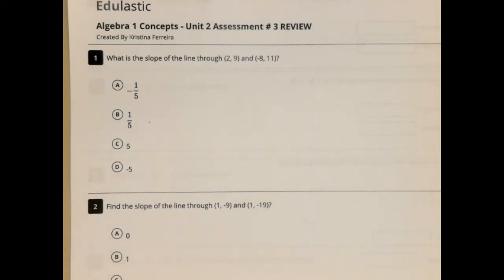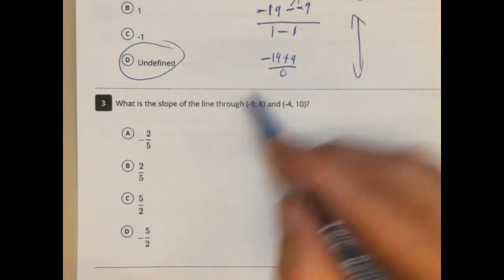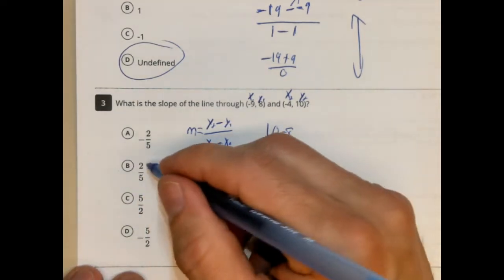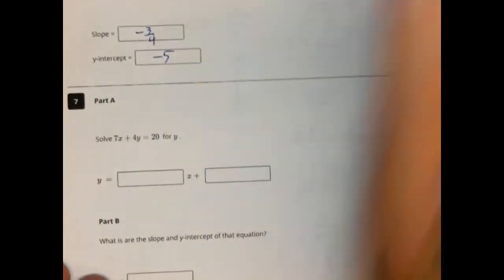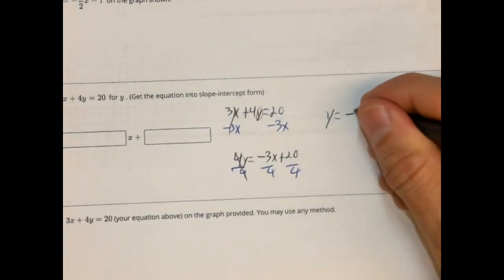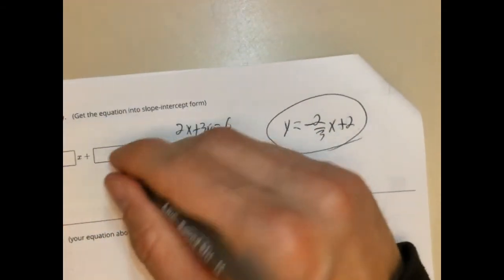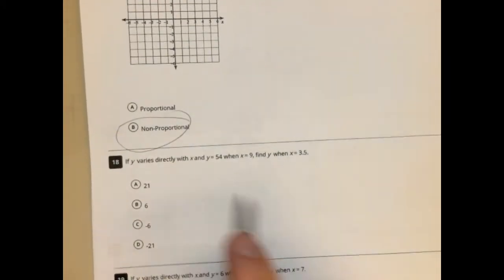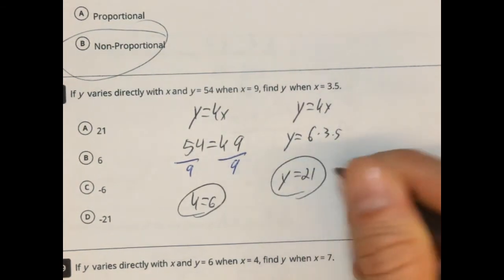Unit 2 Review